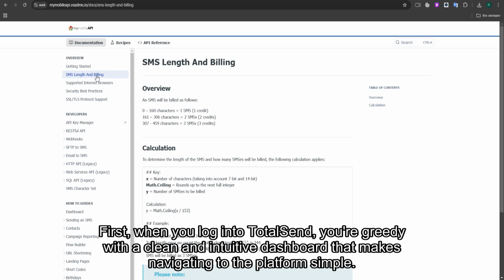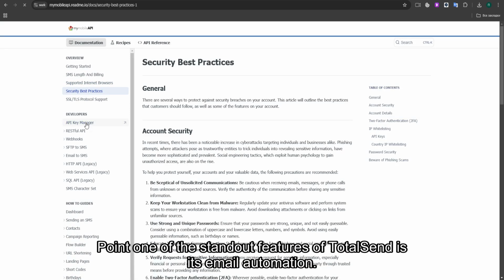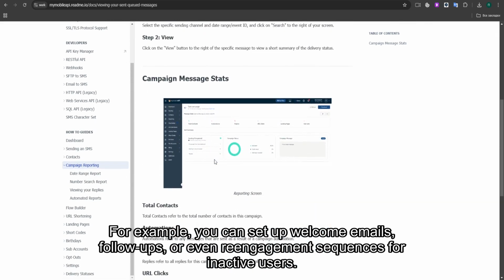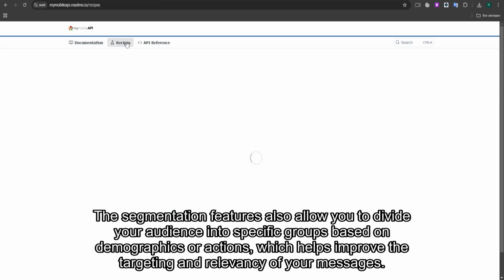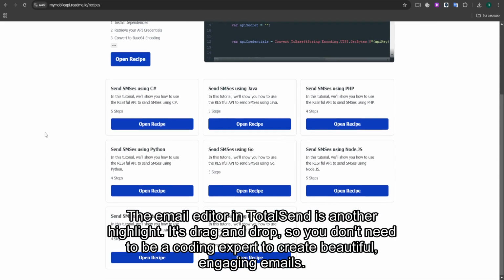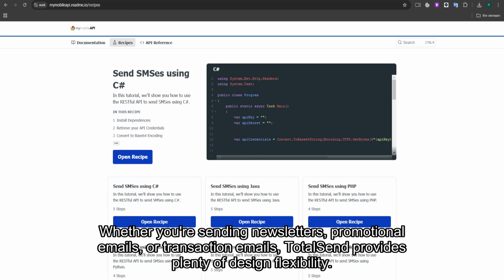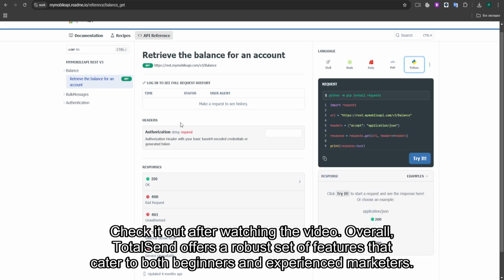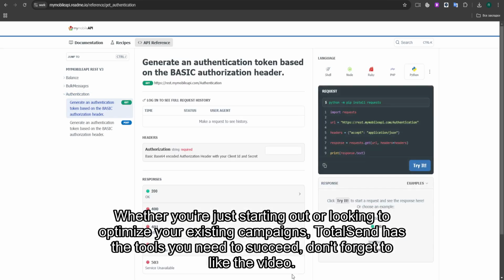TotalSend Review: My Honest Experience with This Powerful SaaS Email Marketing Tool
In this video, I dive into TotalSend, a SaaS email marketing platform that promises to streamline your email campaigns. I'll take you through its features, usability, and what it’s like to use for both beginners and experienced marketers. Whether you’re looking to grow your email list or improve engagement, this honest review will give you everything you need to know.